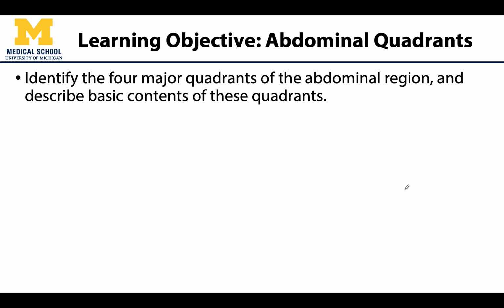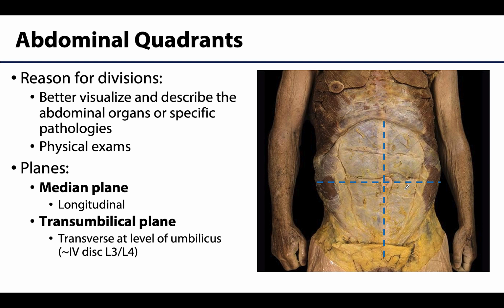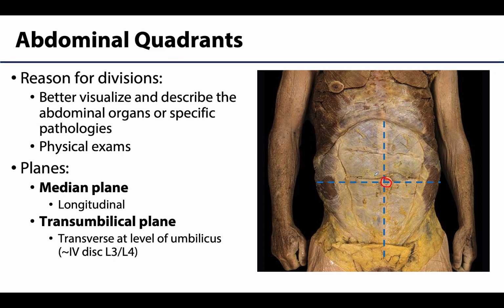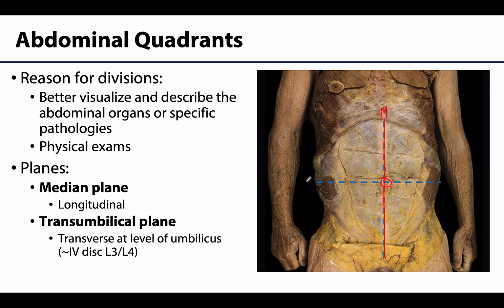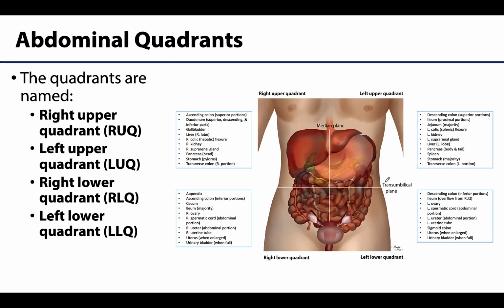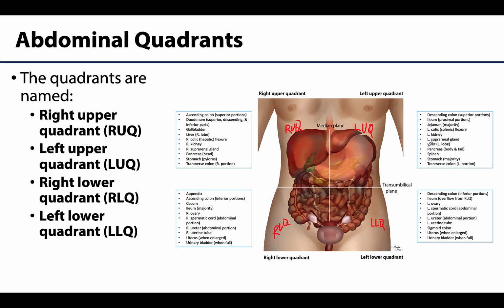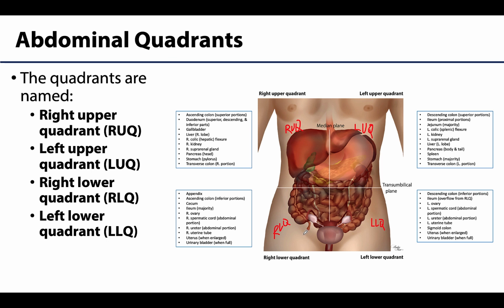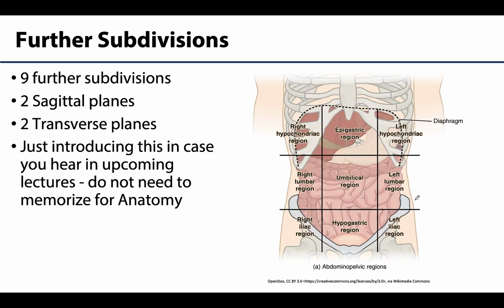Inguinal Region, Peritoneum and Intestines LO 1 - Abdominal Quadrants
Dr. Kathleen Alsup discusses the abdominal quadrants in relation to the Learning Objectives for the First Year Medical Anatomy course at the University of Michigan Medical School.